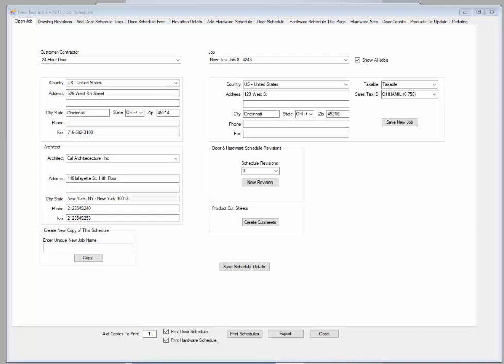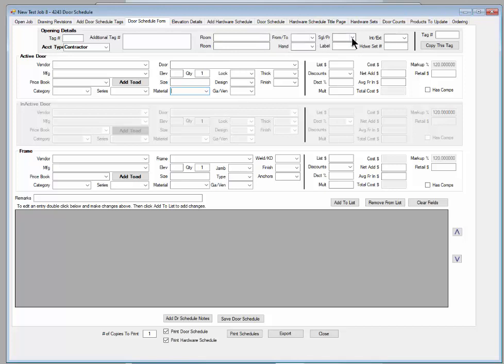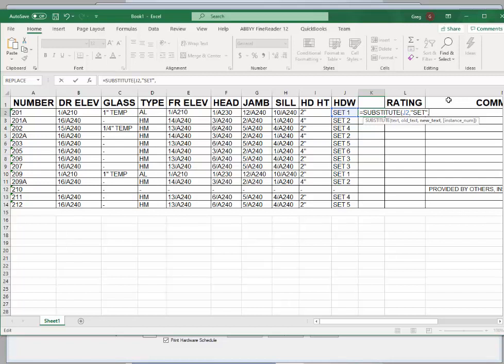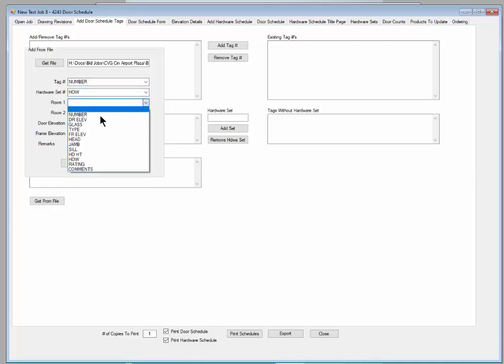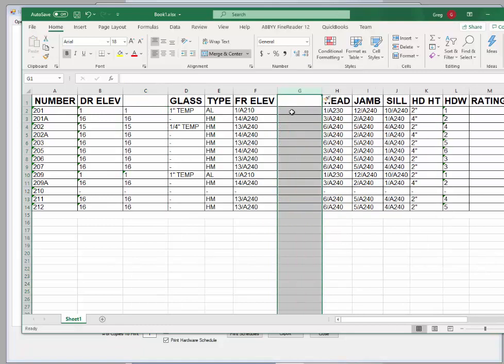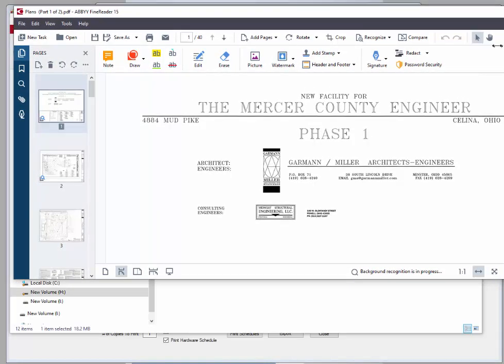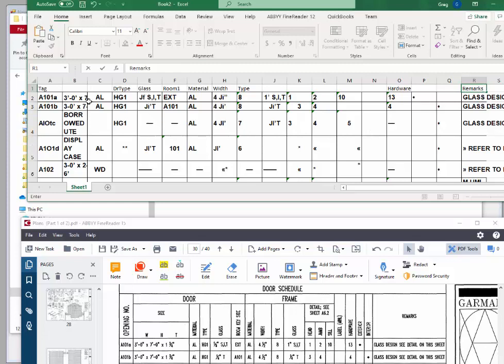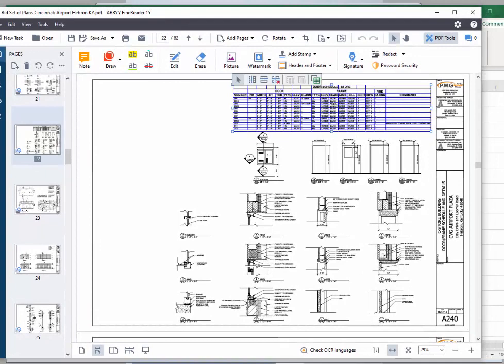Entering Tags From File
How to enter tag, hardware set and elevations from Excel file